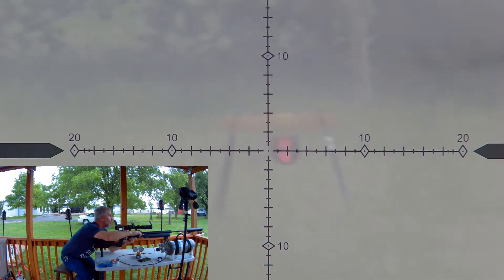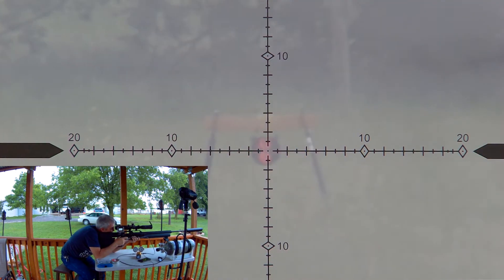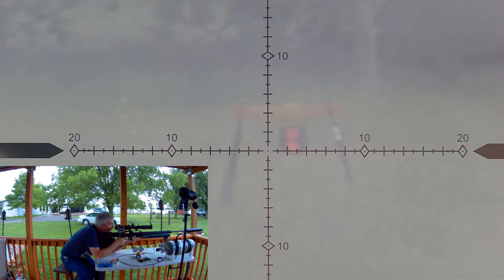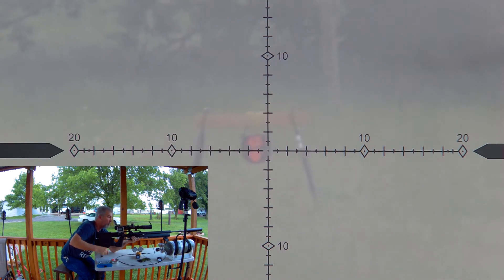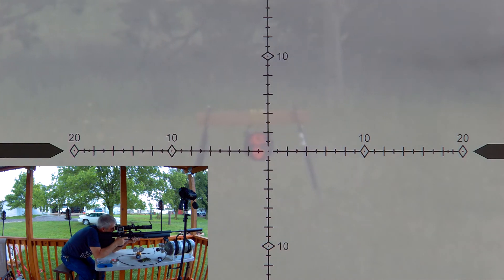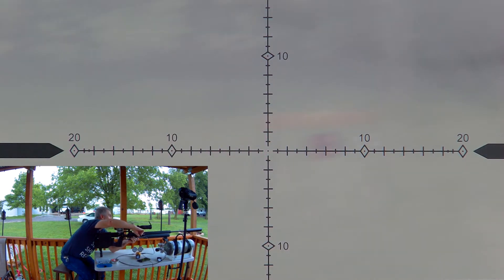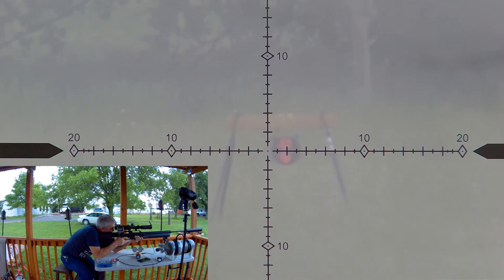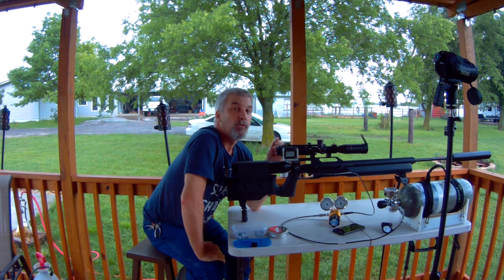257 Texan shooting 8" Steel at 255 and 295 yrds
Testing out my sideshot scope cam and ringing some steel today with the 257, shooting 92 grain flat nose cast slugs i made. Shooting tethered at 2800 psi.